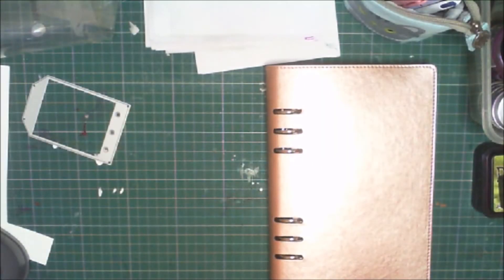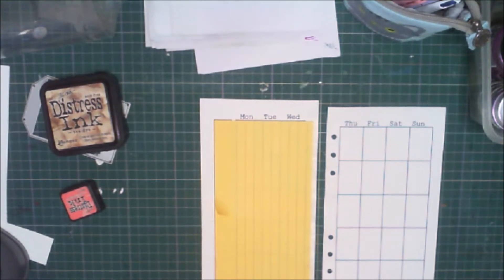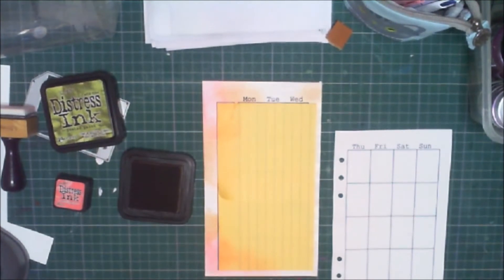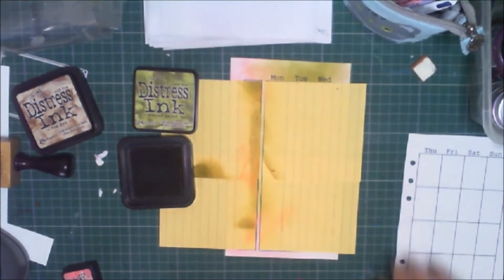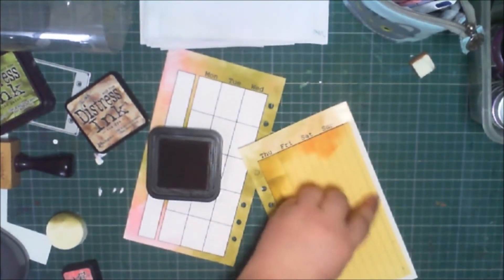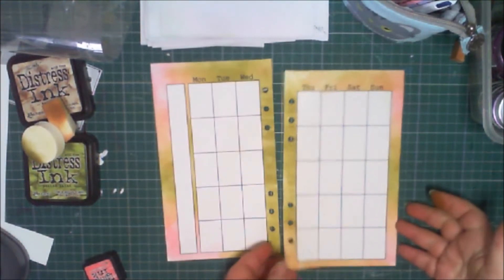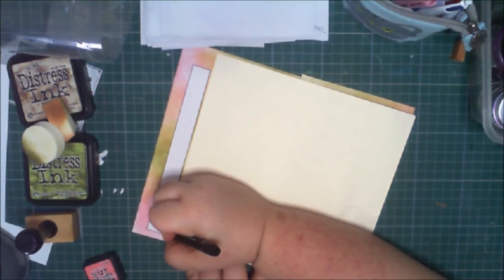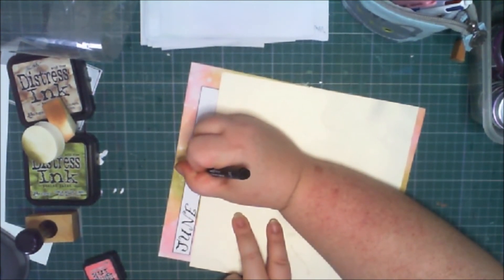Plan With Me - June 2020 month to view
Today’s video sees Sy using Ranger Distress Inks to add colour and a title to my first monthly layout in my new diary binder!  The layout was printed and the file can be found in the description of this video: